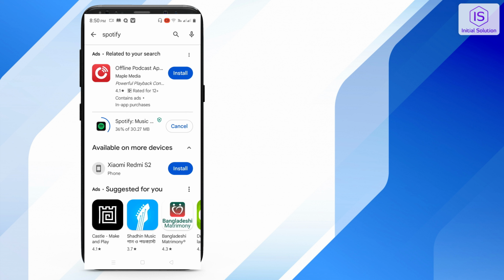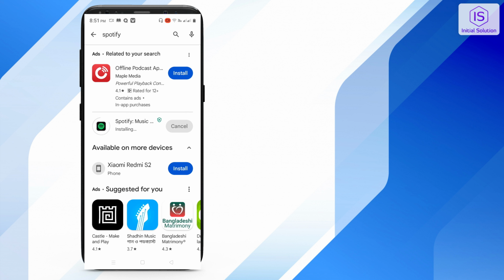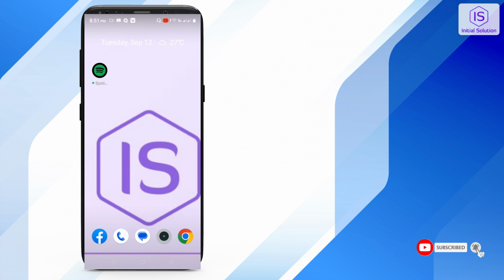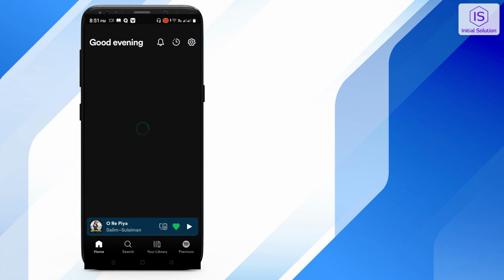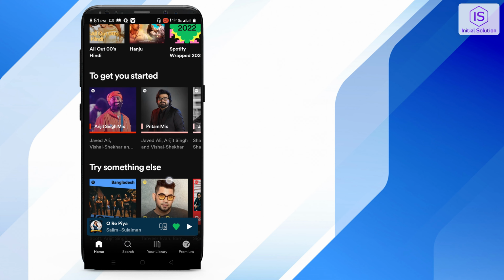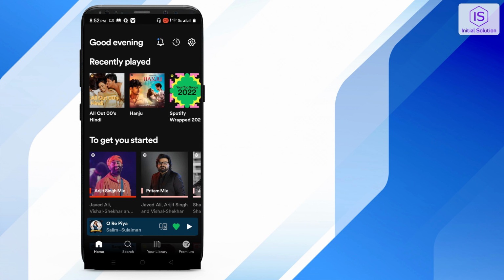How to Update Spotify 2024 (Step-by-Step Guide)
Are you a music enthusiast looking to stay up-to-date with the latest features on Spotify? Learn how to update Spotify app and enhance your music streaming experience. Tune in now and groove with the latest! 🎶🔊

Step 1: Open the App Store (iOS) or Google Play Store (Android) on Your Device.
Step 2: Search for "Spotify" in the Search Bar.
Step 3: Tap on the Spotify App Icon.
Step 4: If an Update Is Available, Tap "Update."
Step 5: Wait for the Update to Download and Install.
Step 6: Open Spotify and Enjoy the Latest Features!

📖 Chapters of How to Update Spotify:
00:00: Introduction: Greeting and Problem Description
00:05: Step 1: Opening Spotify App on Mobile
00:12: Step 2: Searching for Spotify in App Store/Play Store
00:21: Step 3: Identifying the Update Option in App Store/Play Store
00:34: Step 4: Clicking on the Update Option
00:44: Step 5: Waiting for the Update to Download and Install
00:49: Step 6: Waiting for the Update to Complete
01:02: Step 7: Importance of Updating for Accessing New Features
01:19: Step 8: Waiting for the Installation to Finish
01:29: Step 9: Confirmation of Update Completion
01:35: Step 10: Verifying the Updated Version in Spotify App
01:44: Step 11: Recap of the Update Process
02:17: Conclusion: Summary of the Tutorial
02:30: Sponsorship Message: Xirosoft Services and Brand Promotion